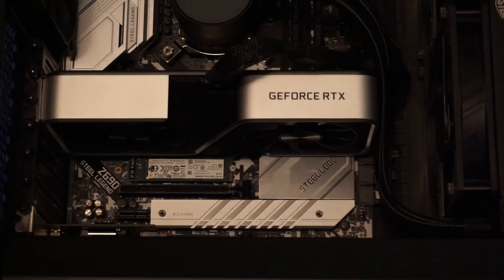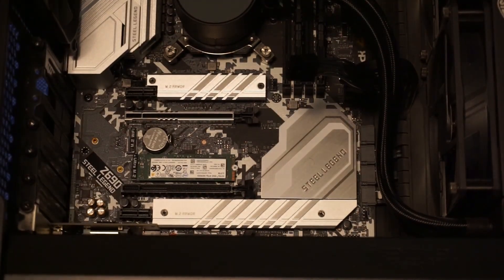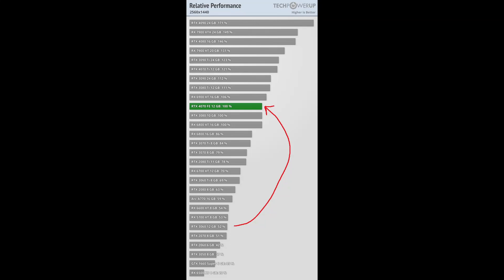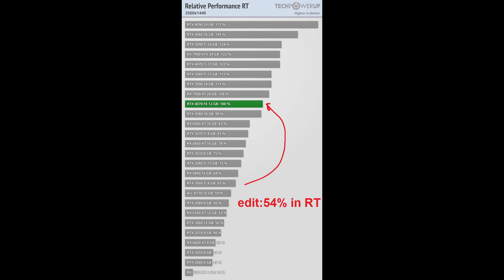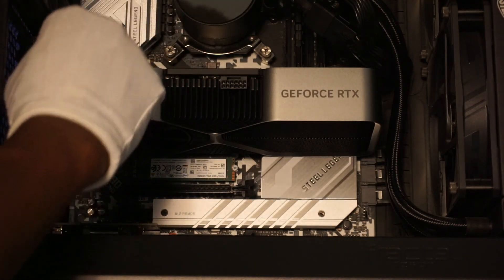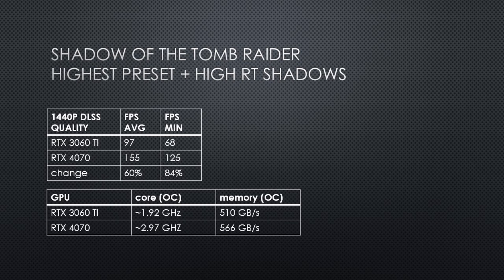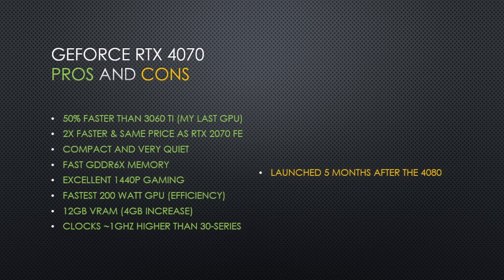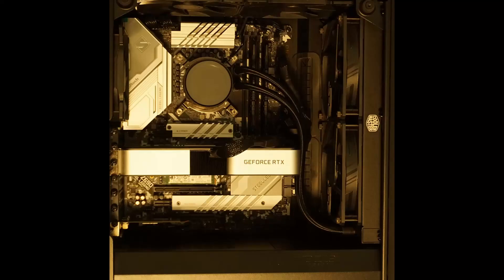Nvidia GeForce RTX 4070: Thoughts From An Actual PC Gamer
After using an RTX 3060 Ti for nearly 2 years, it was time to upgrade. Seems to be a solid 45-50% improvement while power consumption remains similar.

2:34 4070 vs. 3060 (some internet comments say this is a 60 class GPU)...
3:30 4070 vs. 3060 Ti (my previous GPU)
4:42 4070 vs. 3070 (and 2070) x70 class generational increase
6:40 Test Setup
7:13 Benchmarks
8:23 Conclusion